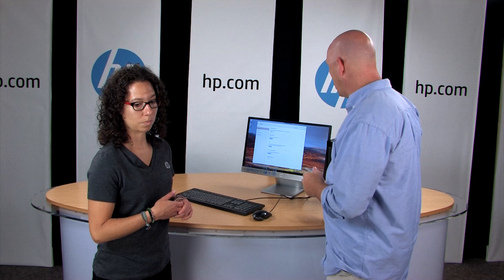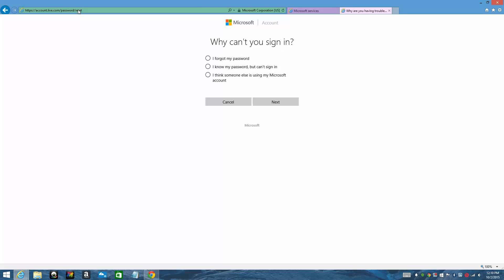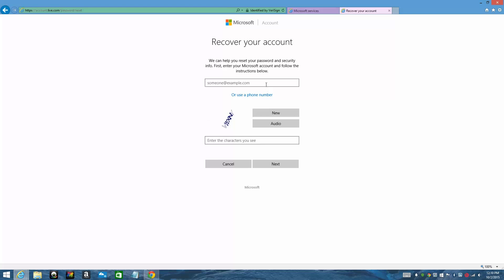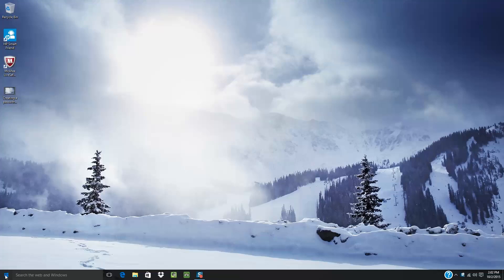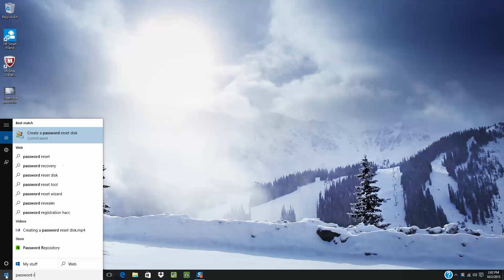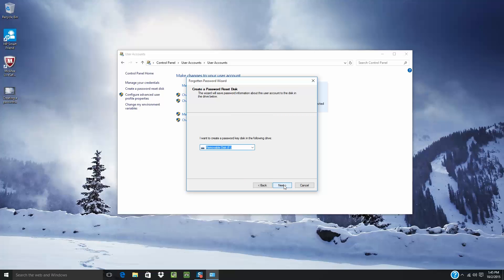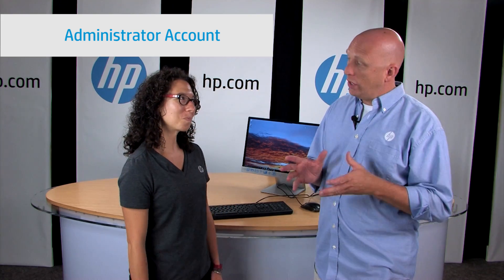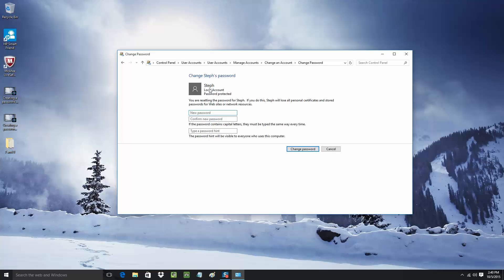HP Computer Password Recovery and Tips: HP How To For You | HP Computers | HP Support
This video shows some HP computer password recovery and tips that will help you gain access to your computer should you face any problems. Learn how to recover your password using a Recovery Disk and without one.

Chapters:
00:00 Introduction
00:32 What to do in case you forget your password
01:23 Microsoft Connected account password recovery
02:34 Password Recovery for Local Account with Recovery Disk
03:34 Password Recovery for Local Account without any Recovery Disk
04:29 Tips for creating a strong Password
06:24 You can find HP Support on YouTube/Twitter/Facebook/Community.hp.com
06:57 Find HP Support Online